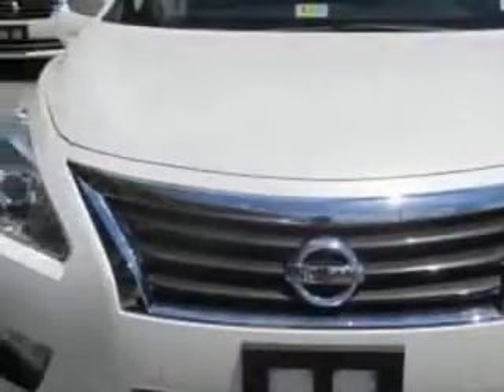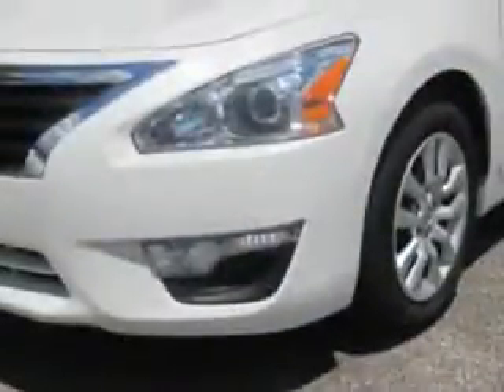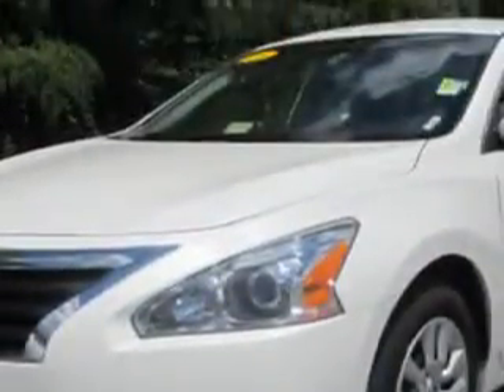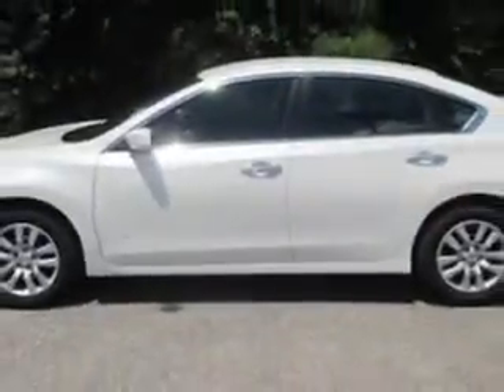2013 Nissan Altima Patriot Westside Pre-Owned Superstore Evansville, IN 47712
Nissan Altima Check out this Pearl White Nissan Altima 4 Dr Sedan, equipped with a 4 Cylinder engine and an automatic transmission. Enjoy an exceptional 38 miles to the gallon on this great car with features like Remote Power Door Locks, Keyless Entry System, 5 Passenger Seating, Fuel Data Display, Power Driver's Seat, Wheel Covers, Auxiliary Audio Input, Push Button Start, Multifunction Display, Tire Pressure Monitoring System, on steering wheel audio and cruise controls, and much more. Enjoy the drive and have peace of mind in this Nissan Altima. See us at Patriot Westside Pre-Owned Superstore today!
MILES: 48,457
VIN:1N4AL3AP2DC223191

110 S. Rosenberger Ave.